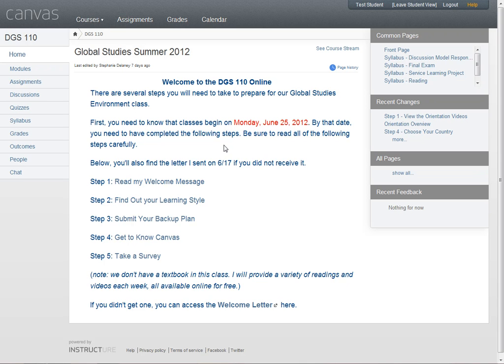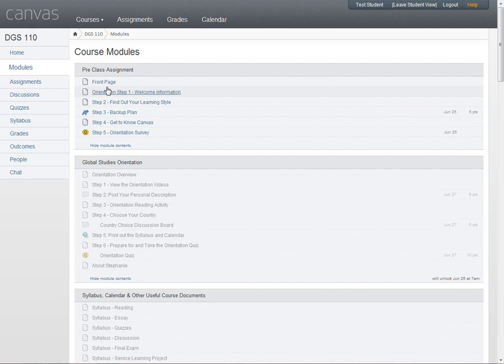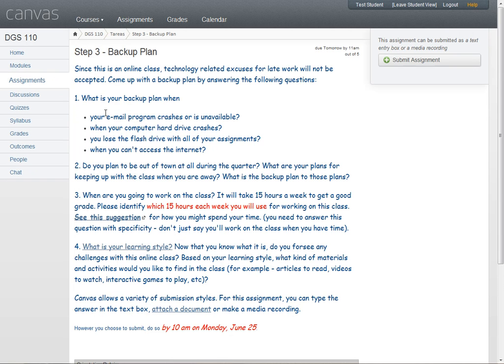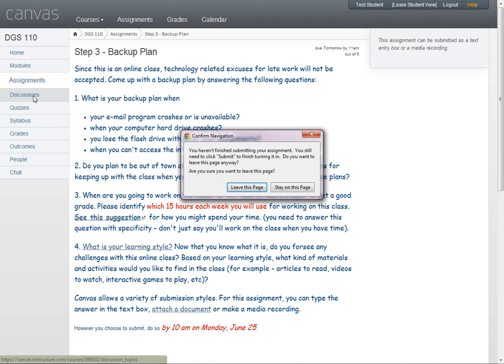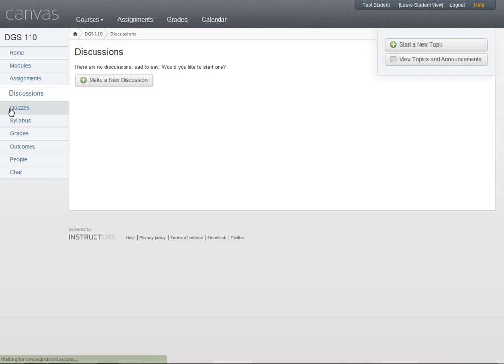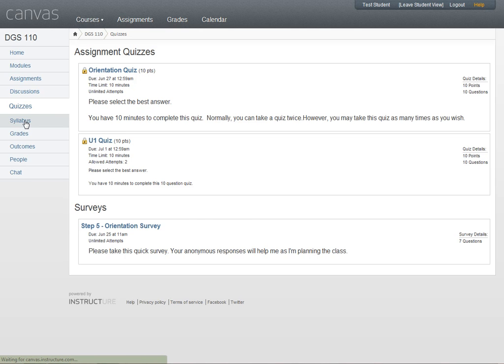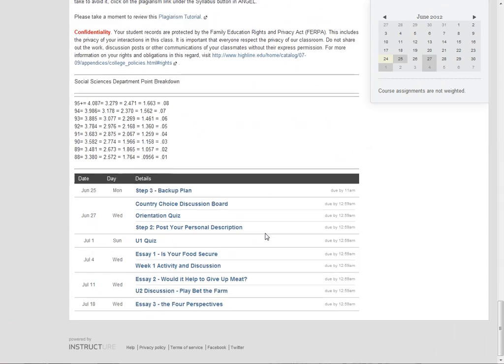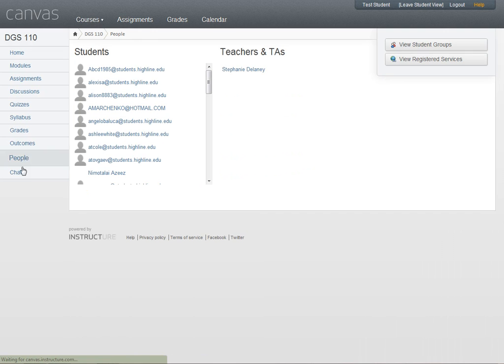Orientation Part 7 Quick Tour of Canvas